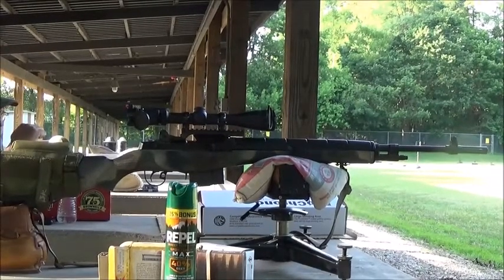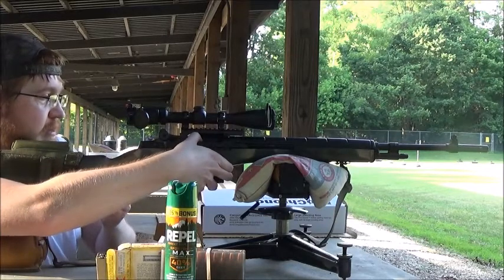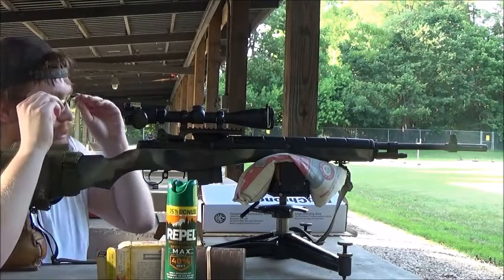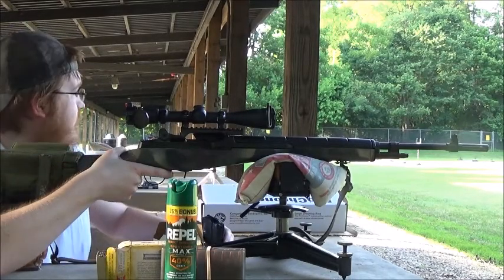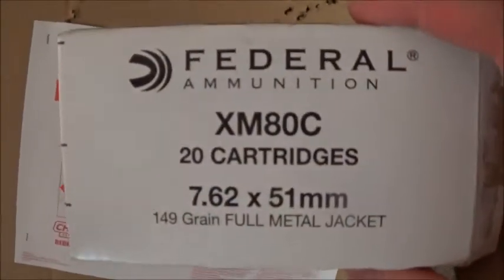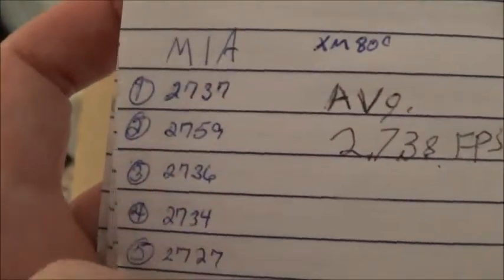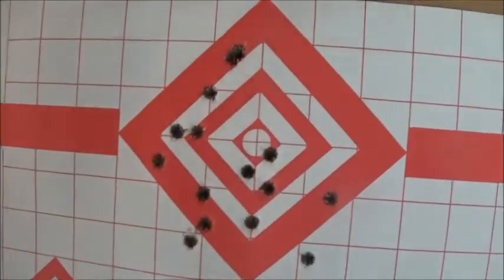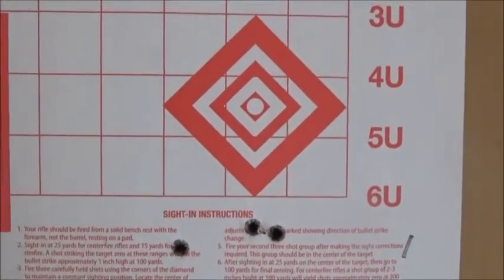BPXM80CBL 7.62 NATO Chrono Velocity Readings!